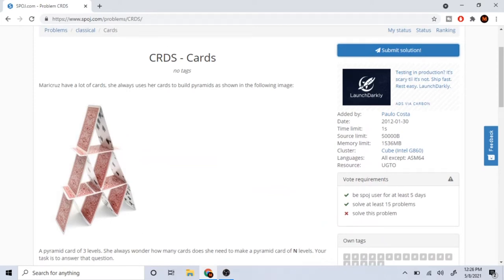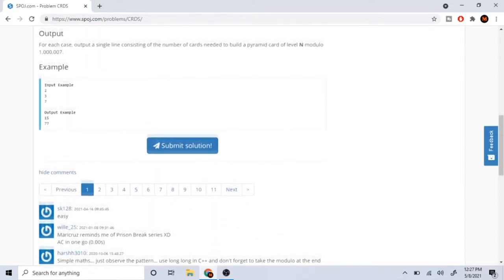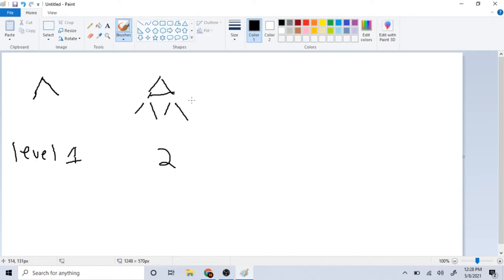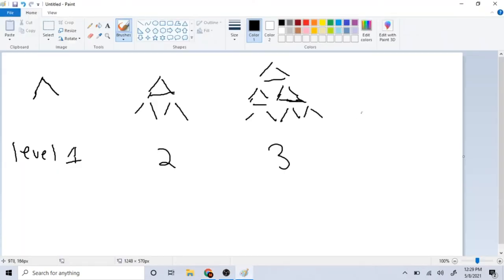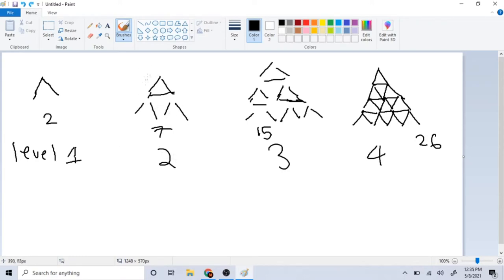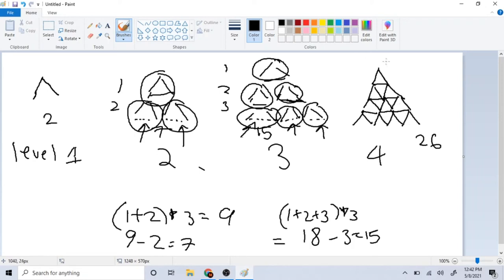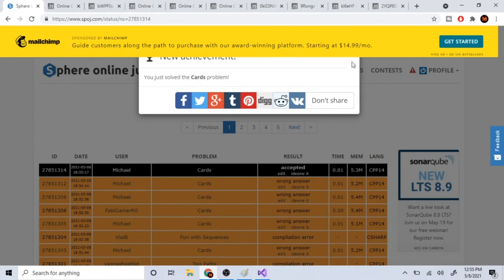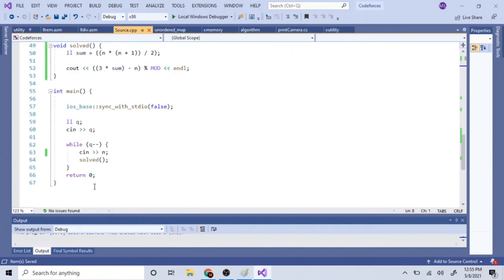SPOJ CRDS - Cards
Hi guys,

t
Personal Accounts: